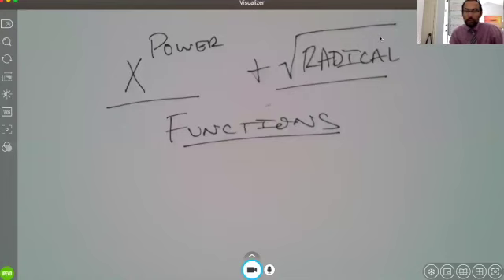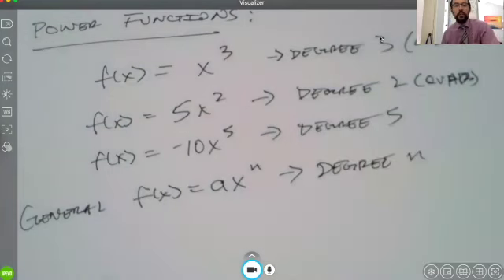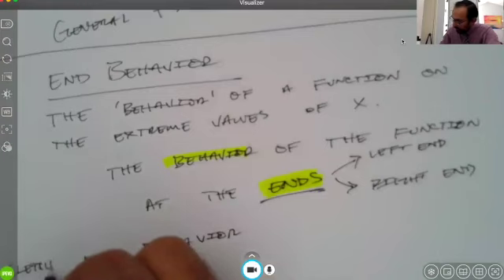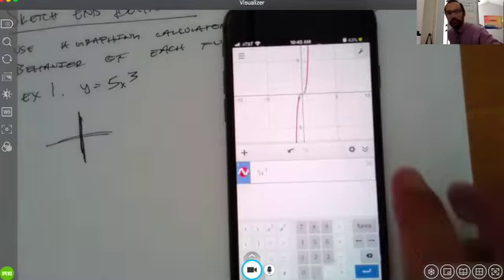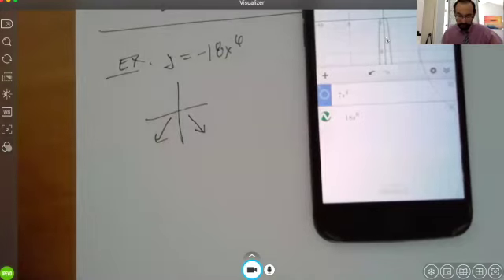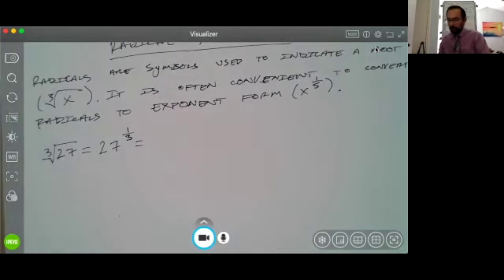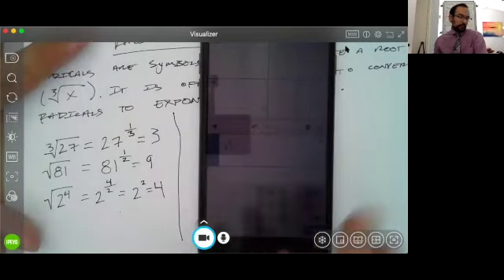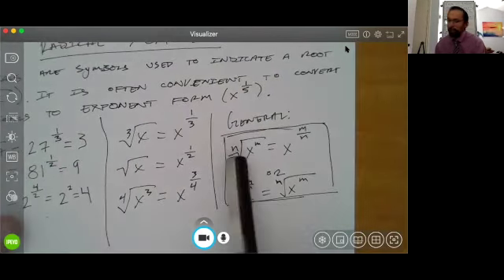Power and Radical Functions (Intro)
End behavior of power functions. Converting from radical to exponent form.